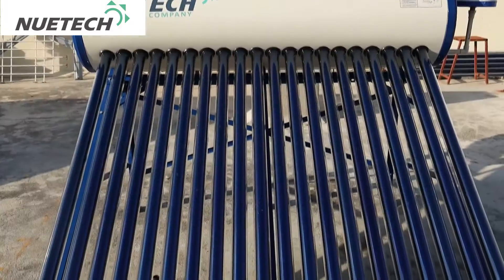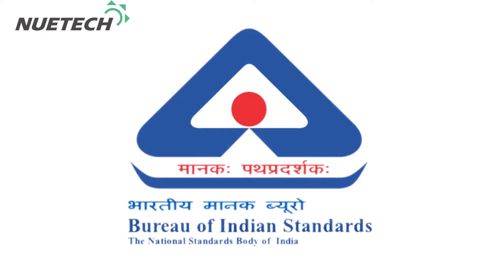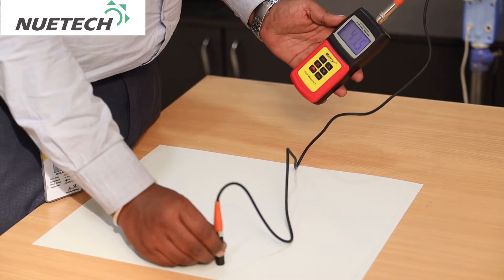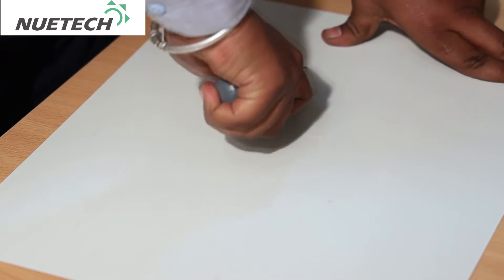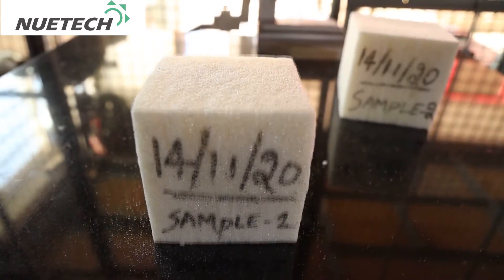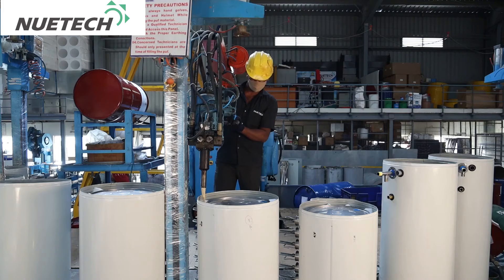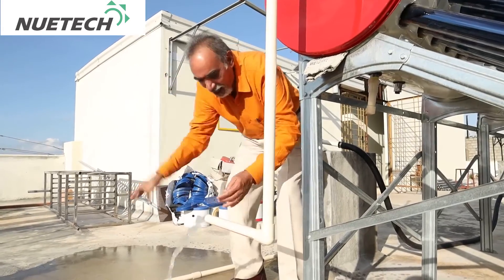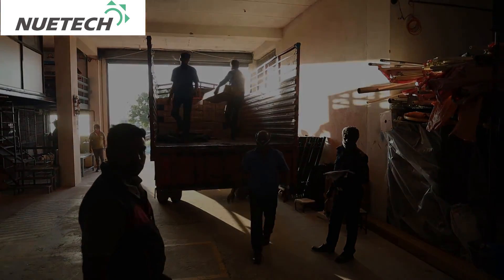Glass ETC Solar Water Heater was introduced by Nuetech Solar at Indian market during the year 2004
During year 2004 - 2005 majority of ETC Solar Water Heating system introduced to Indian market by Nuetech Solar Systems Private Limited. All raw material and components used in the solar water manufacturing confirmed the string and standards of Bureau of Indian Standards (BIS) to assure trouble free, efficient ,long life system to end users.

System: Glass ETC Solar Water Heater
Standards: Bureau of Indian Standards (BIS)
Testing: All test conducted as per IS16368 of 2015
Impact test using 120 grams stainless ball is conducted
Coating thickness test: Pre painted PPGI sheets with top coating of minimum 20microns and bottom coating of 7 microns are used for outer cladding
Thermal shop test: This test conducted for checking chemical for stability and also this this test conduct for  outer ceiling and hose pipes of epdm at 120 deg C for 4 hours and cold for 2 hours at ambient temperature.
thermal shop test for Inner ceiling of silicon rubber twice at 150 centi grade for four hours and cold for 2 hours at ambient temperature
PUF Density checked between 30 and 36 kg/ m3

A video by Nuetech Solar serving from 29 Years (since 1992)